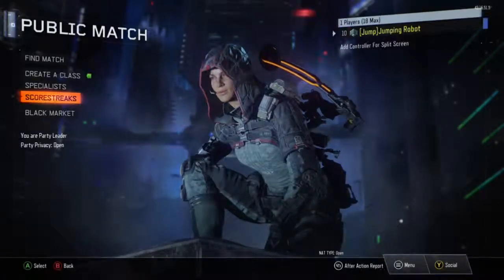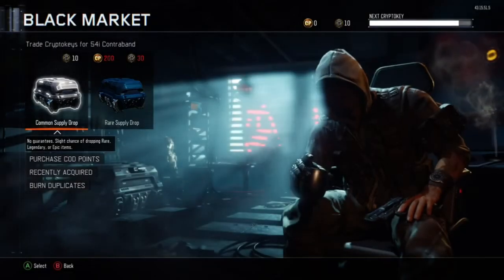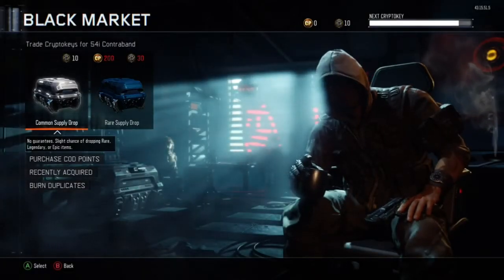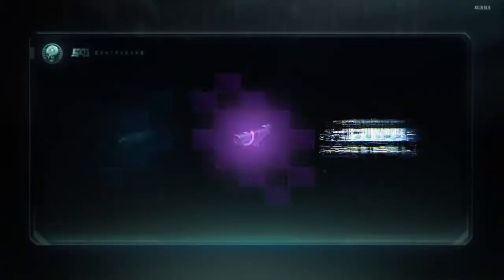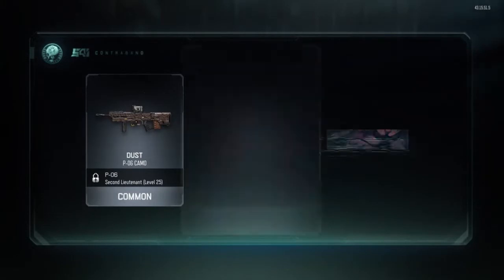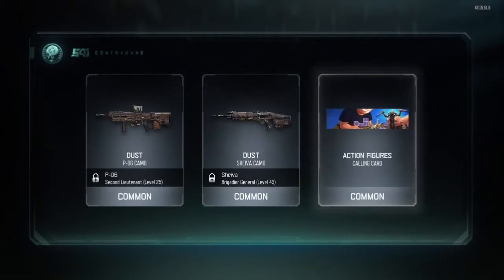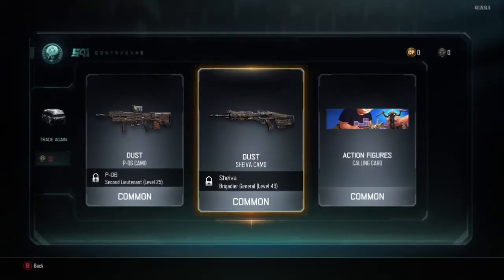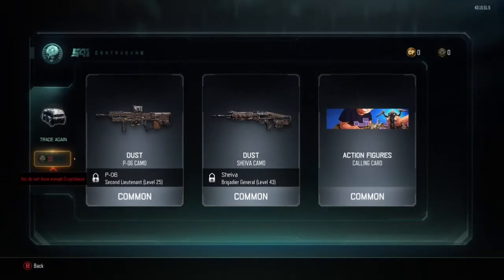Best Supply Drop Ever Call of Duty Black Ops 3